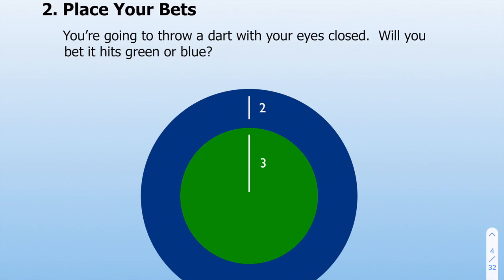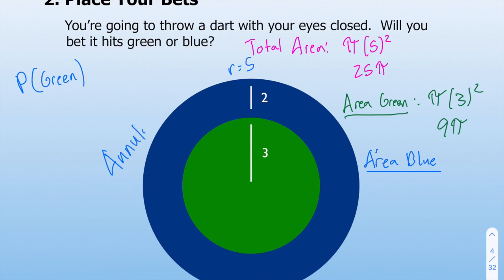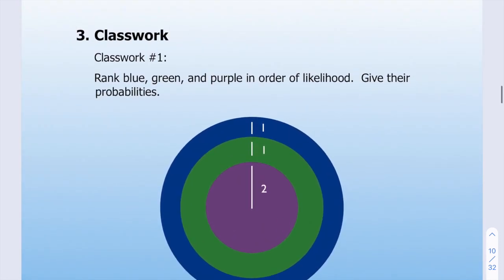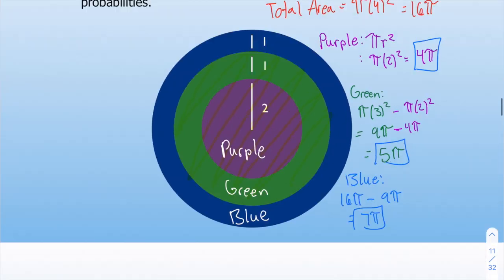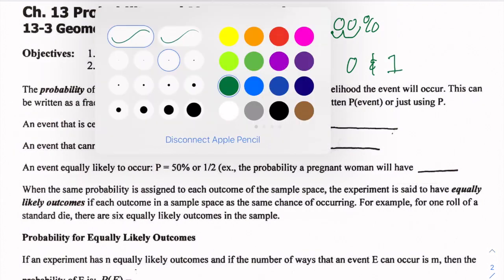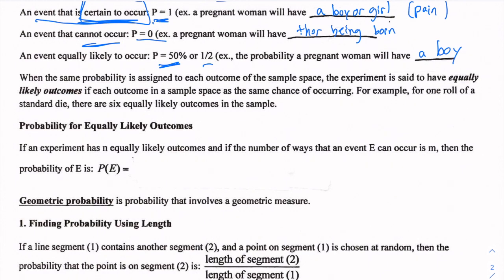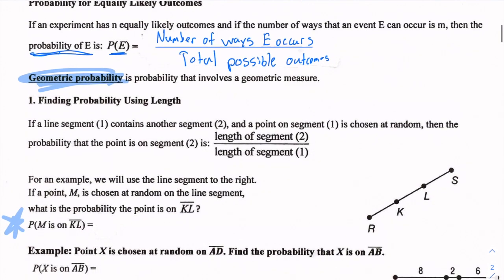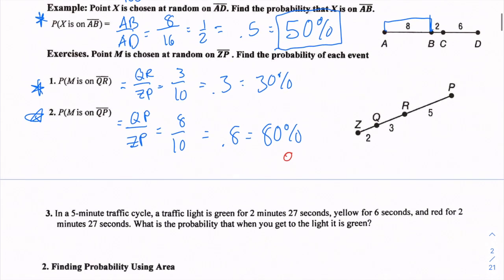Ch 13.3: Geometric Probability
This video is about Ch 13.3: Geometric Probability